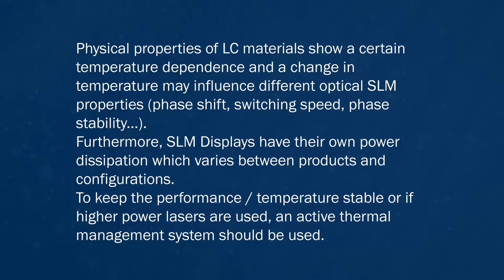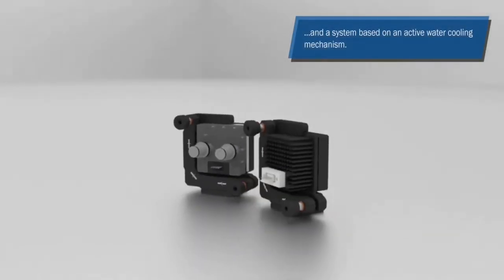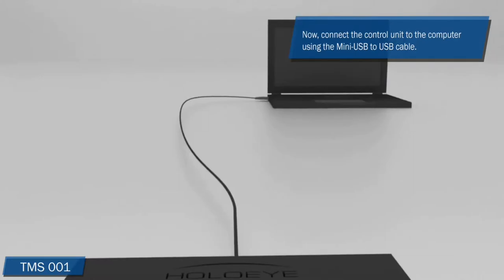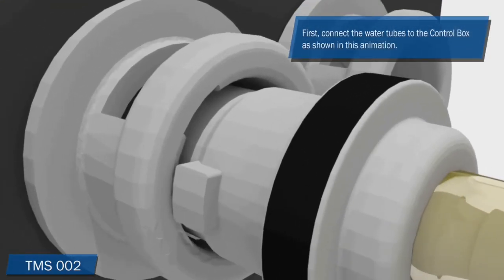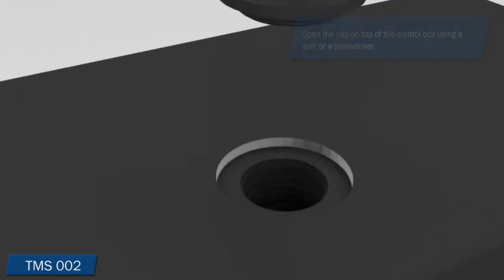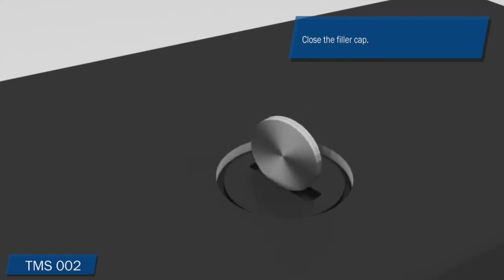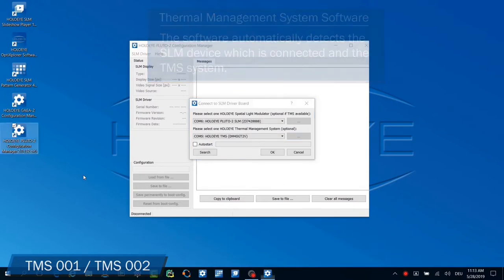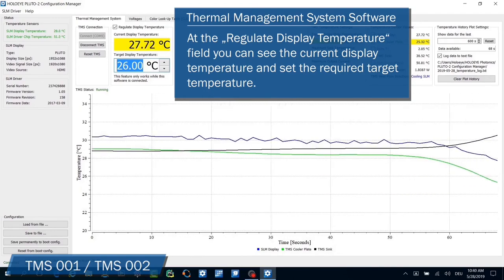HOLOEYE Photonics: Thermal Management Systems for Spatial Light Modulators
Physical properties of LC materials show a certain temperature dependence and a change in temperature may influence different optical SLM properties (phase shift, switching speed, pahse stability...). Furthermore, SLM displays have their own power dissipation which varies between products and configurations.
To keep the performance / temperature stable or if higher power lasers are used, an active thermal management system should be used.

HOLOEYE Photonics AG
Volmerstrasse 1
12489 Berlin, Germany